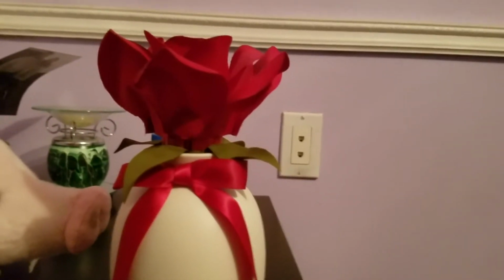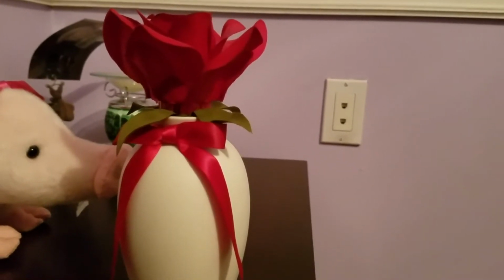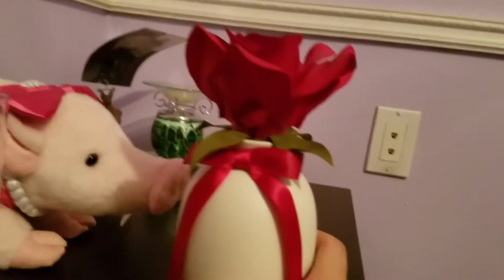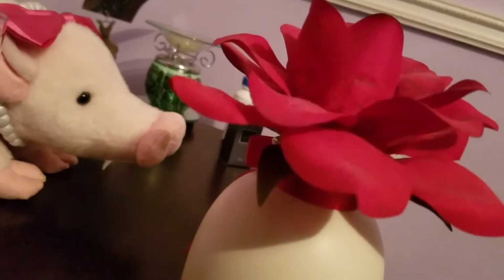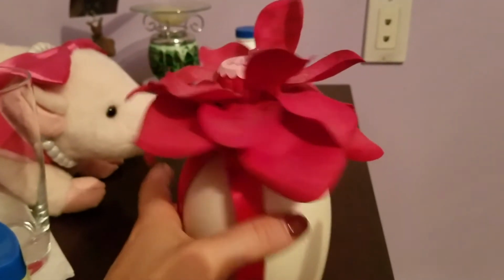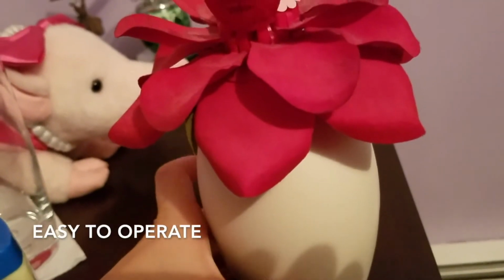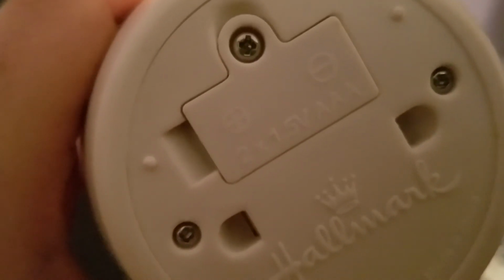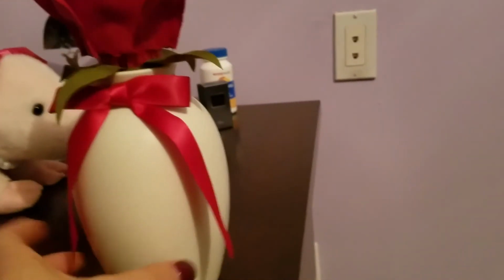✅ How To Use Hallmark I Love You Red Blooming Rose Flower Expressions BLE1104 Review 🔴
About this product:

Hallmark I Love You Red Blooming Rose Flower Expressions BLE1104

Hallmark Blooming Expressions I Love You Red Rose will open to reveal message "I Love You" when button is pushed. 9" tall